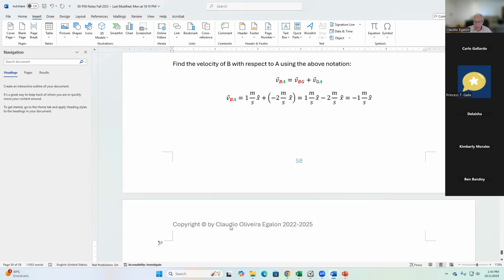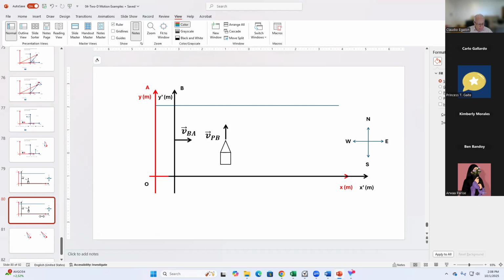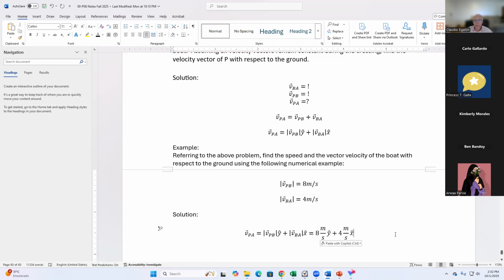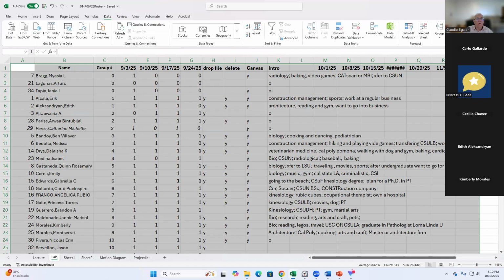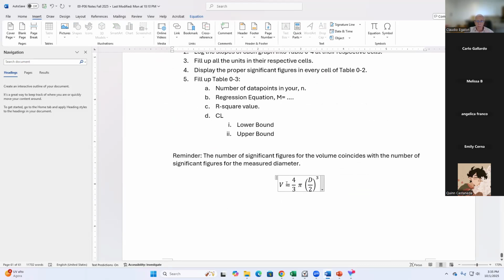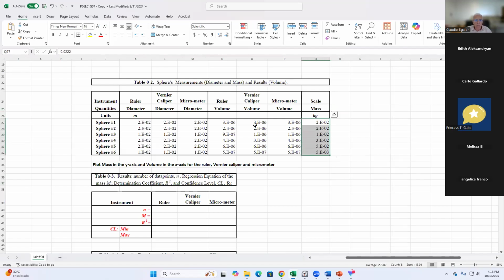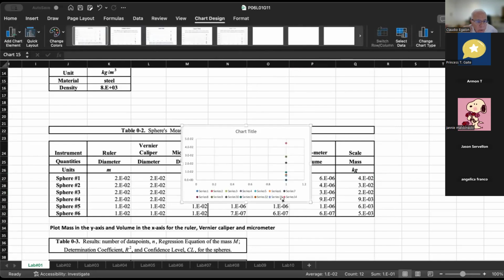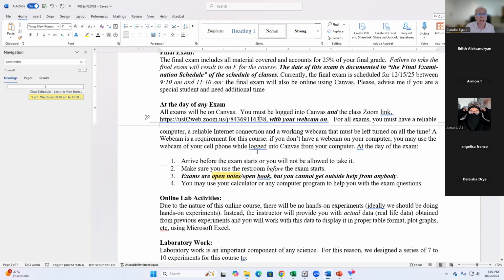P06 2025 10 01 Two D Motion 3 Lab 1